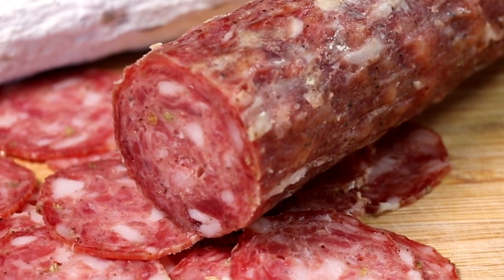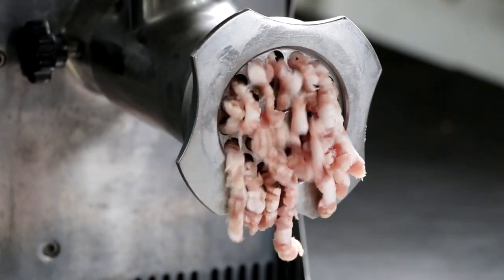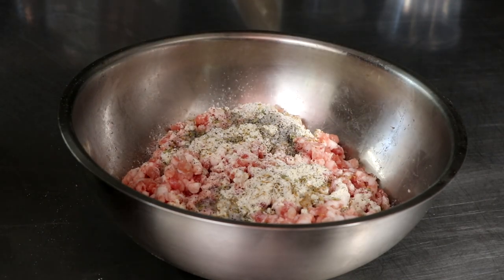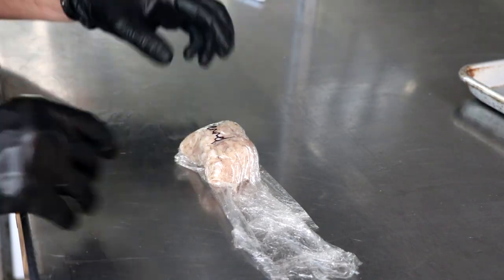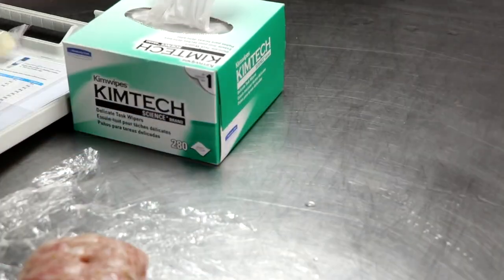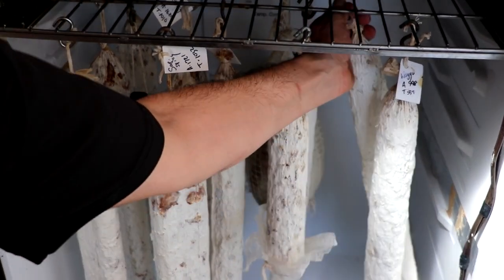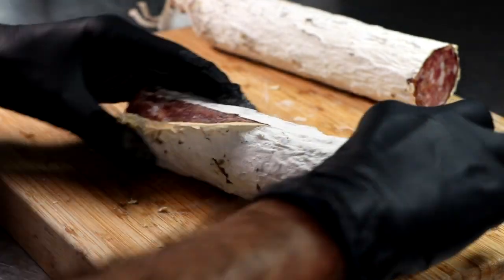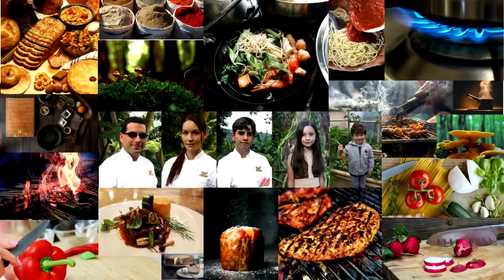How to Make Italian Finocchiona Salami - Fennel Salami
Welcome back everyone.  Today we are making Tuscan Finocchiona salami.  Talk about incredible!!

Accurate Thermometers

Eric